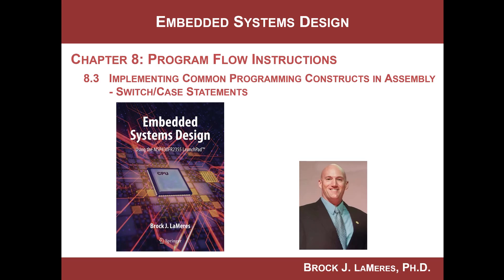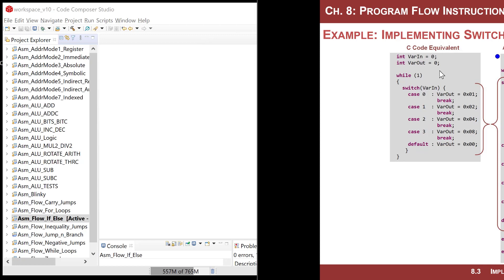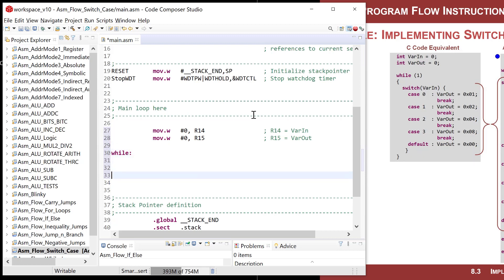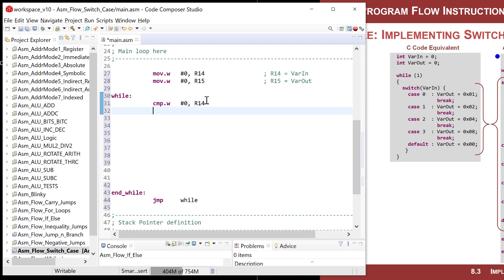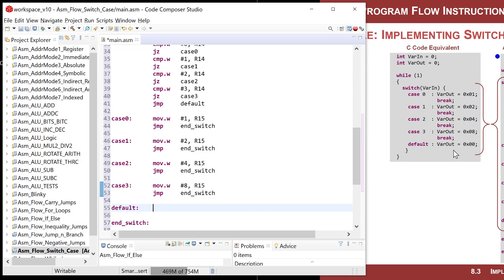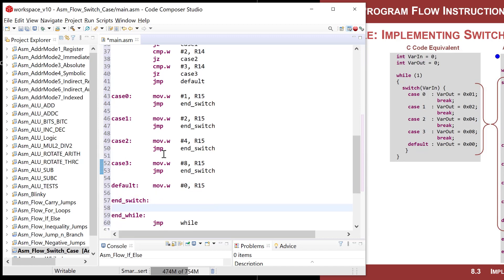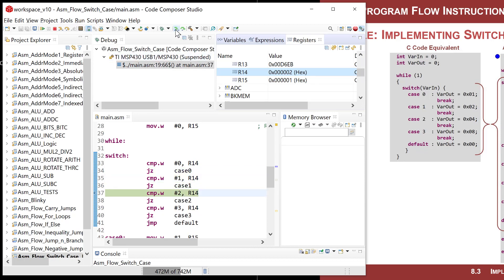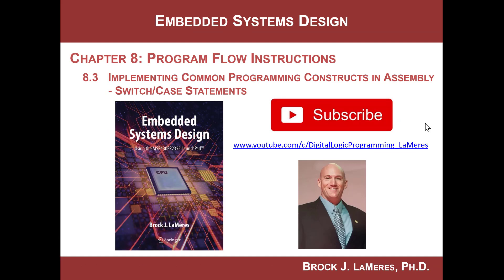8.3(d) - MSP430 Program Flow Instructions - Switch/Case Functionality in Assembly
This video works best if you have my textbook and are following along with the video.  This video covers a portion of section 8.3 in the textbook "Introduction to Embedded Systems Design using the MSP430FR2355" by Brock LaMeres.  This section looks at using program flow instructions within the MSP430 to implement common high level programming constructions.  This video specifically looks at implementing switch/case functionality in assembly.  The video includes an example program where the CCS debugger is used to monitor the program operation.